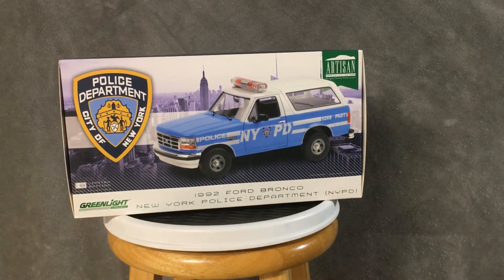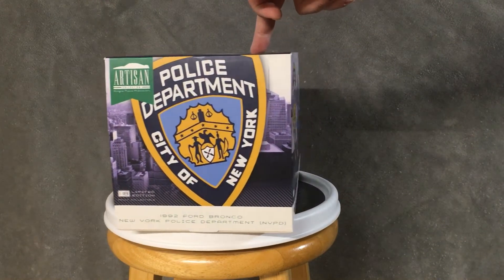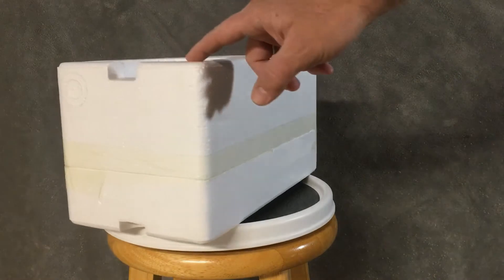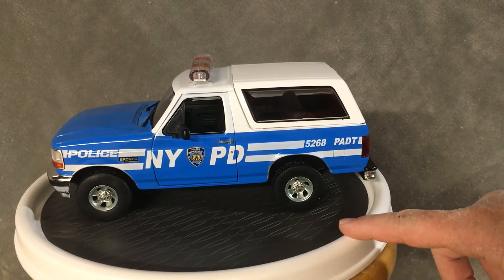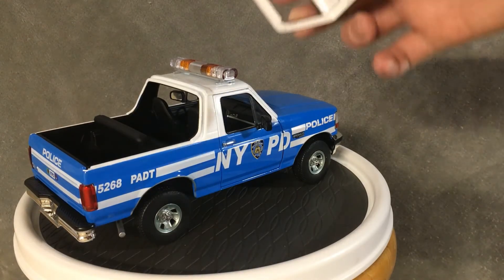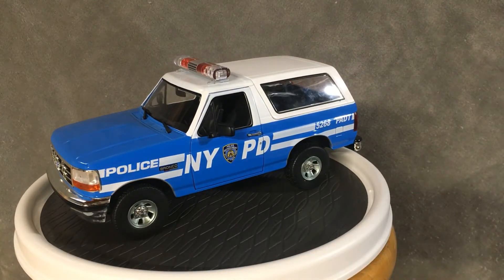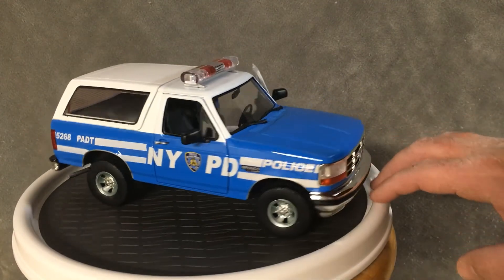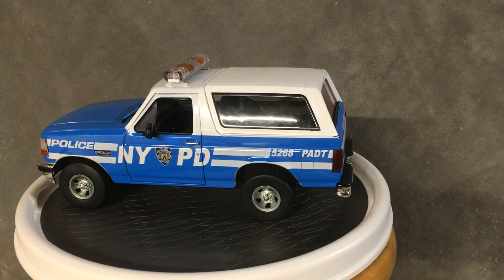Greenlight 1:18 NYPD Bronco - Artisan Collection - Die Cast- Shorts